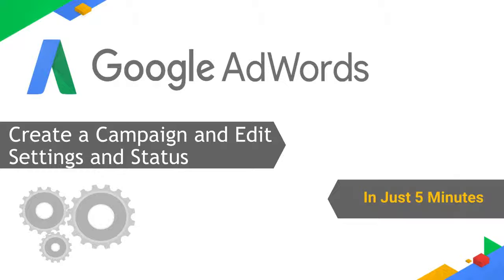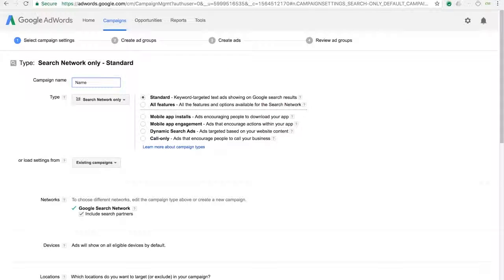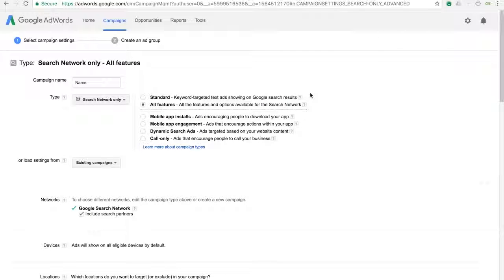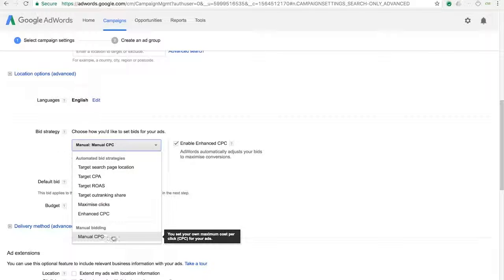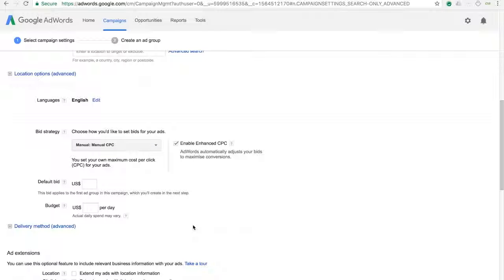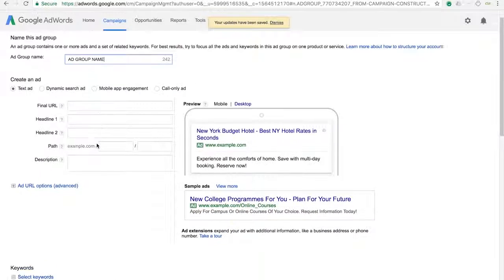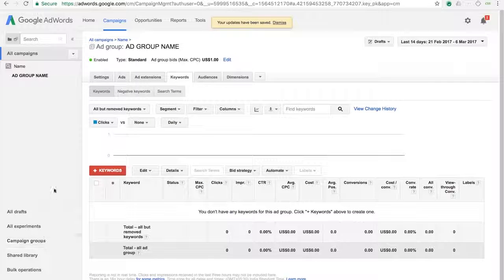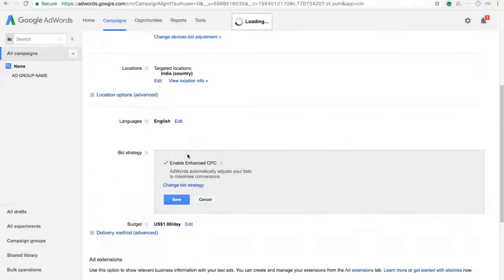Understanding and Editing AdWords Campaign Settings EnglishIN Audio